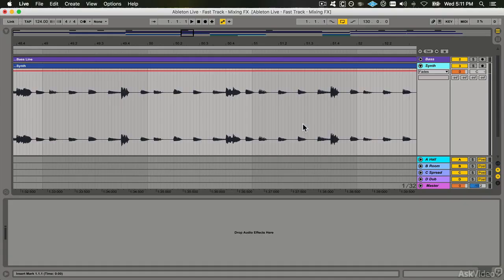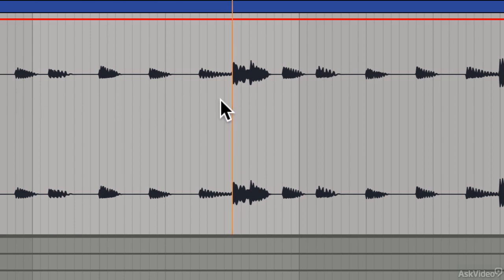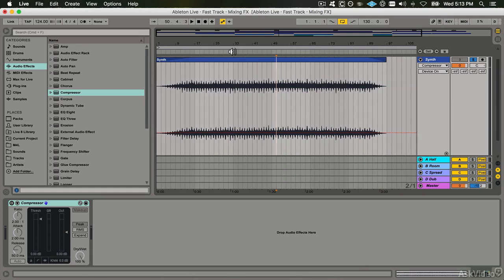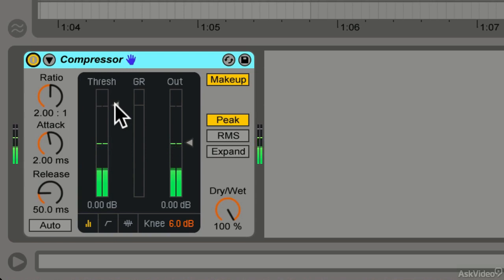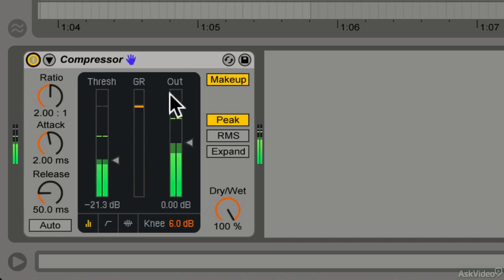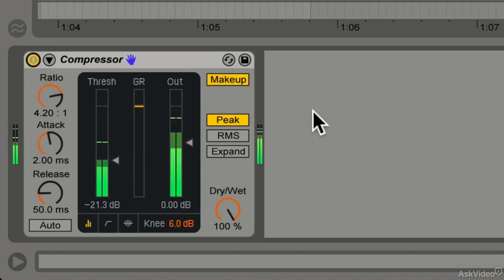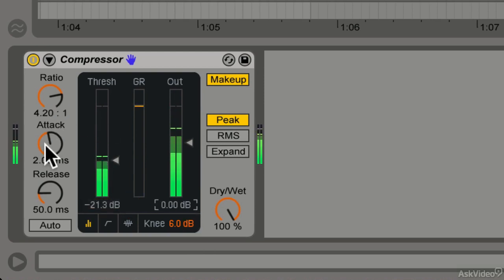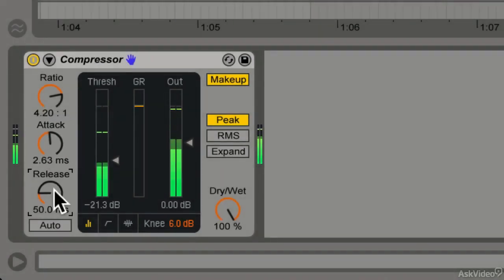Ableton Live FastTrack 205: Live's Mixing FX - 5. Compressor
Ableton Live FastTrack 205: Live's Mixing FX by Noah Pred
Video 5 of 17 for Ableton Live FastTrack 205: Live's Mixing FX

More than just a song production and performance tool, Ableton Live comes with all the plugins you need to create professional sounding mixes. In this course, Producer and Ableton-certified trainer Noah Pred takes you through all the mixing devices included in Ableton Live.

Noah starts the course with a look at the Utility and Gate effects, and how you can use them both creatively or to fix audio problems. Next, he moves on to the most misunderstood effect in a producers toolkit (and one of the most important): compression. After learning every parameter of the Compressor and Glue Compressor devices, you discover how to do sidechain and parallel (New-York style) compression. From there, Noah dives into the often mystifying Multiband Dynamics device, explaining everything about upward/downward compression & expansion. Continuing with the course, you also learn about the Limiter, Saturator, different EQs, and more!

So sit back and explore Ableton Lives mixing plugins with Ableton Certified trainer Noah Pred. After watching this course, youll know everything about Lives mixing plugins!